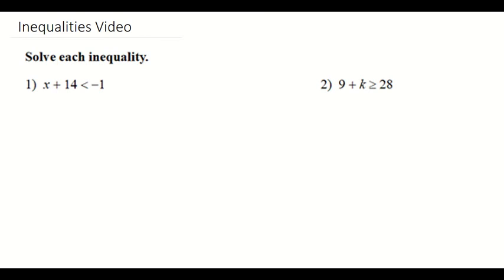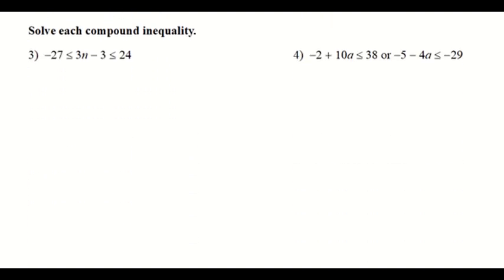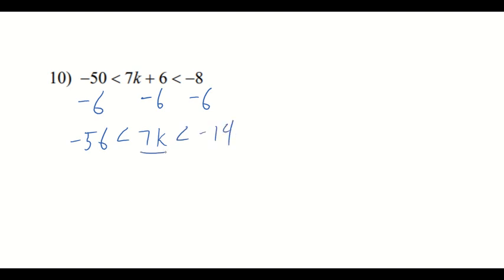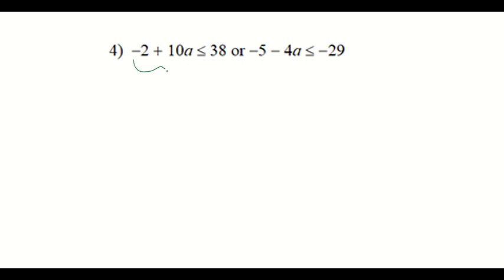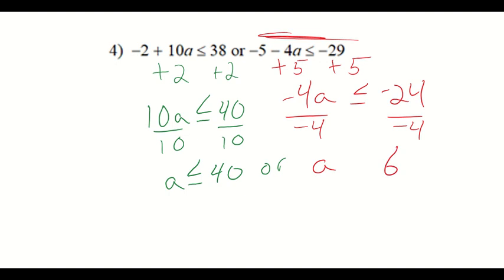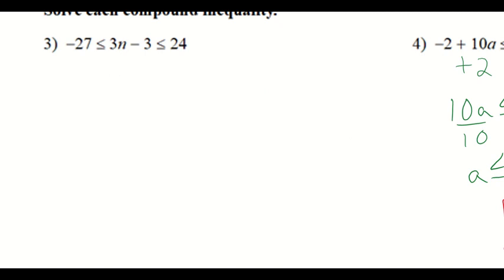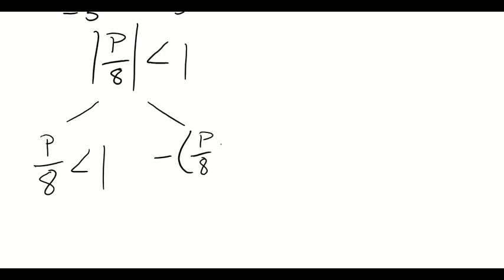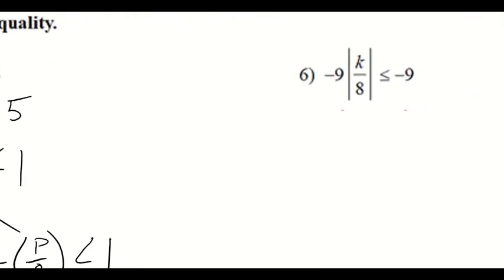Inequalities (basic and absolute value)